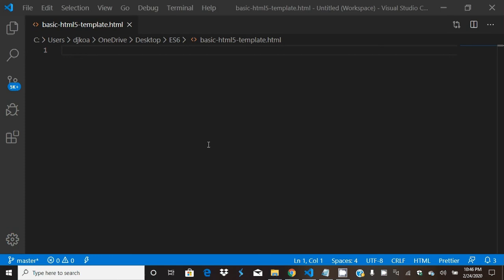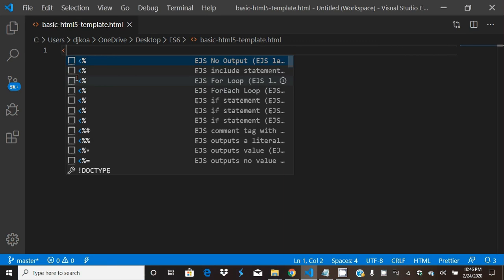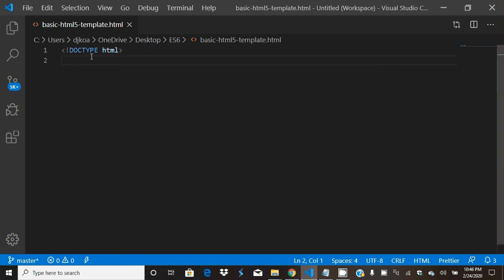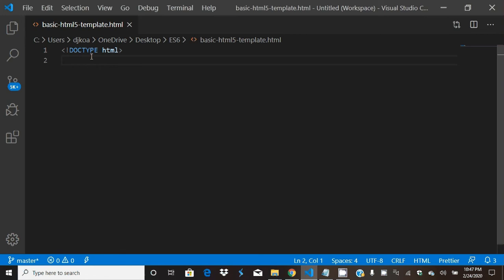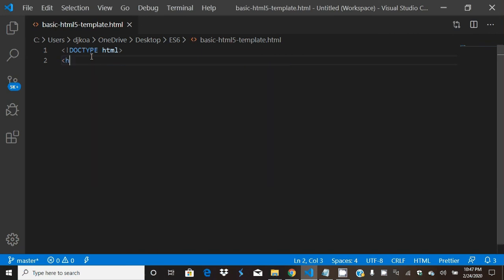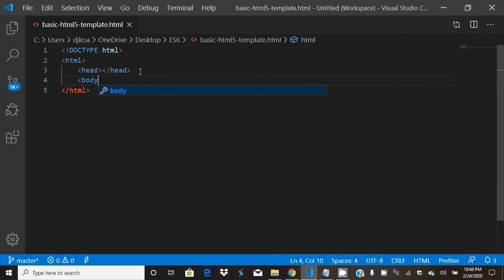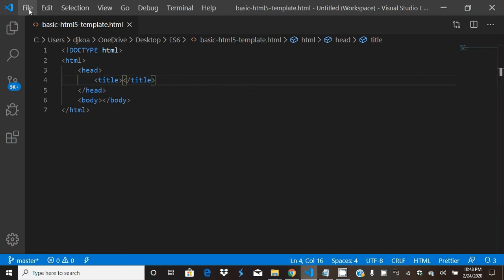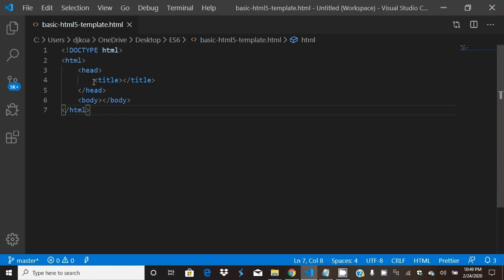Web Dev talk | Html5 boilerplate for beginners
Simple Html5 Document structure.  As you learn HTML5 and add new techniques to your toolbox, you’re likely going to want to build yourself a boilerplate from which you can begin all your HTML5-based projects. I encourage this, and you may also consider using one of the many online sources that provide a basic HTML5 starting point for you.

  Linkedin.com: tyrone samuels
  Github: TyJam